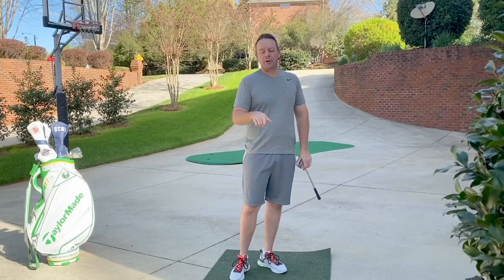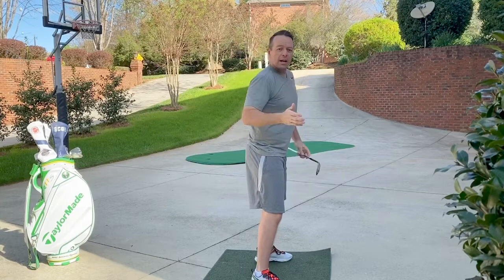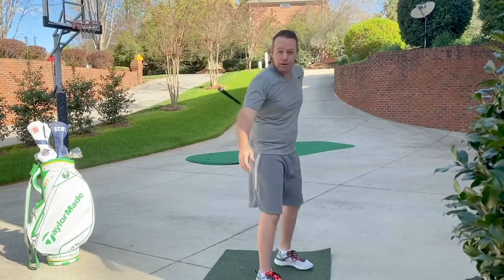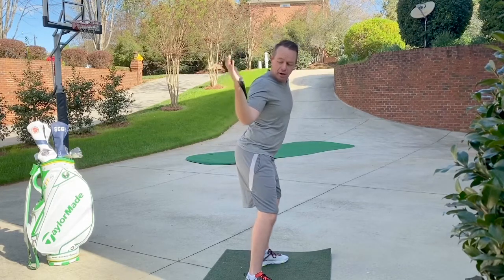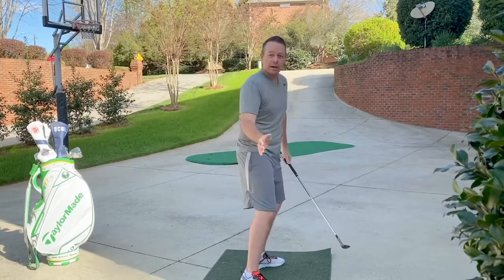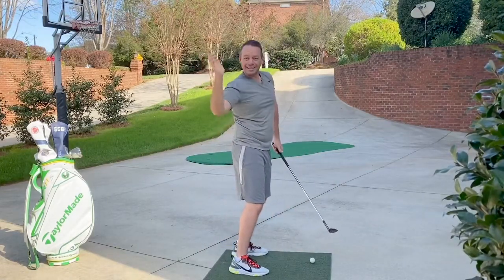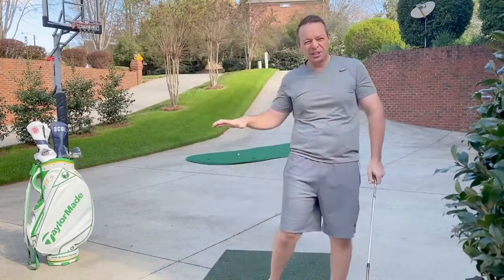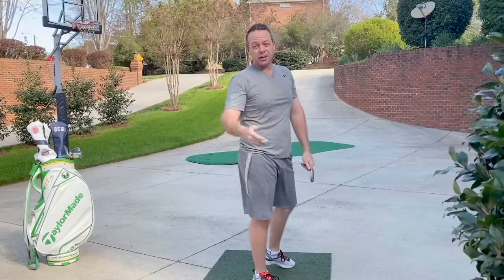Steve Scott’s Golf Fitness - Lay the Club Down in Transition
Steve Scott brings you another Fitness Friday to help your body and your game improve!